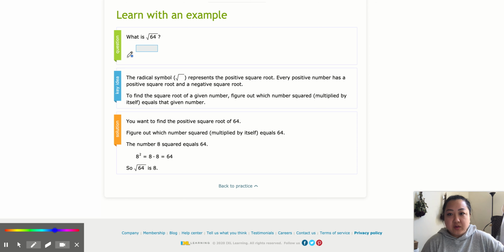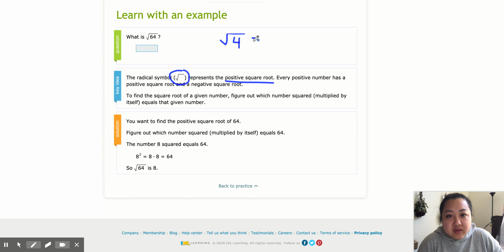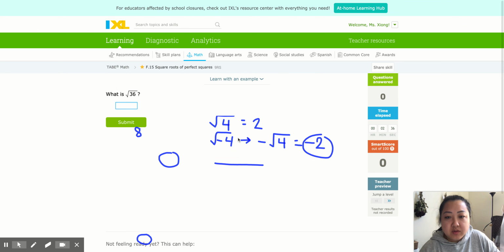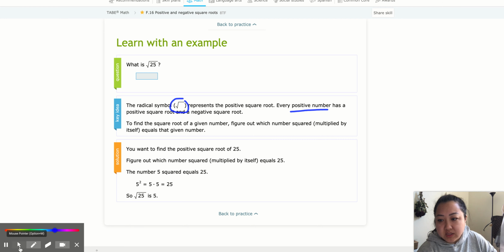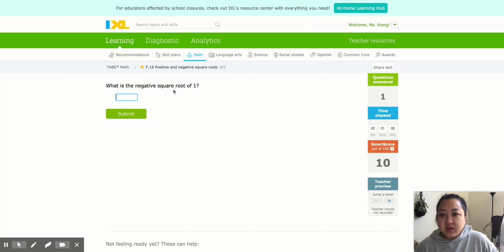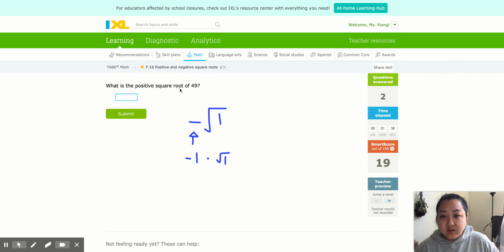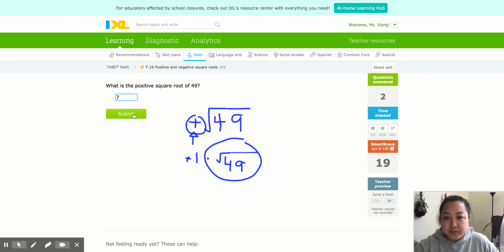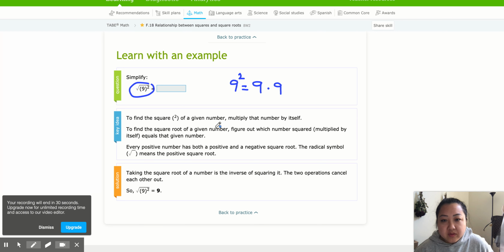IXL | Square roots of perfect squares & Positive and negative square roots | 8th grade math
F.15 Square roots of perfect squares
F.16 Positive and negative square roots